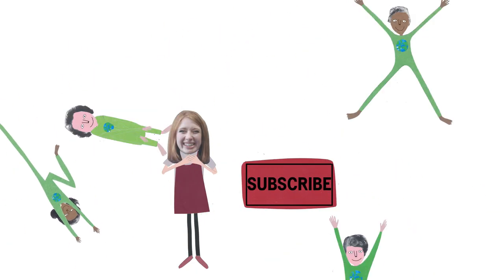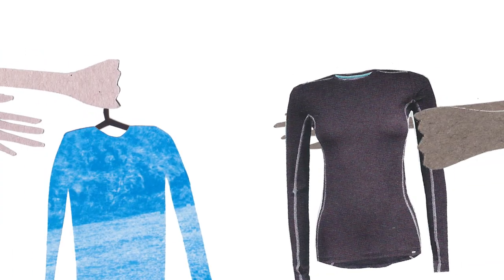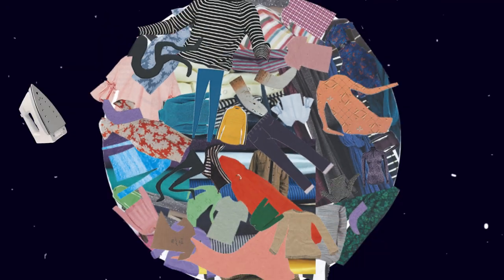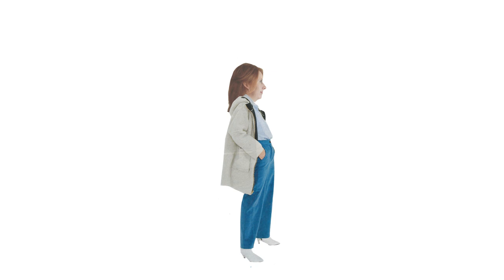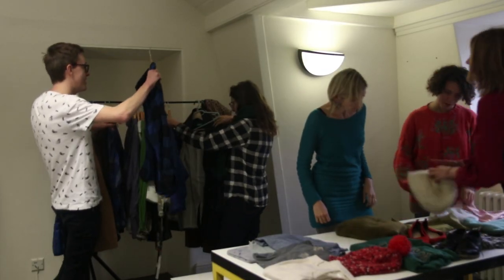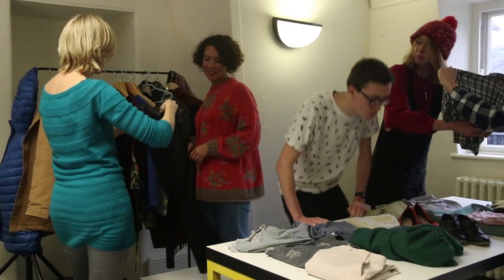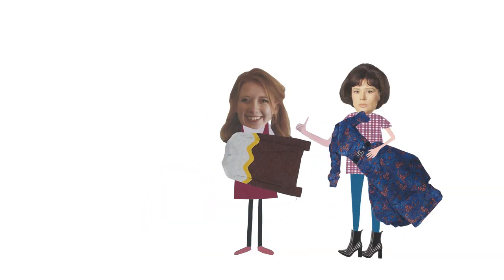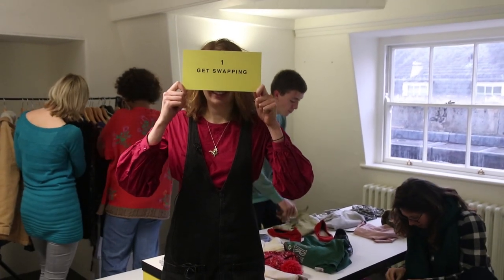Green hack for a free new wardrobe! I Hubbub Vlog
Keeping up with trends and updating your style can be exhausting (and expensive),  a clothes swap is an amazing way to get a new haul of clothes without busting your budget.

If you're inspired to host your very own clothes swap you could be in with the chance of winning a free personal styling session.

This is all part of BrightFriday - a wardrobe revolution, about finding creative ways to get your fashion fix for less. Swap, make and alter your way to a brand new season of clothes without breaking your bank or the planet.

As we mentioned in the video it's totally up to you what can go into the swap but generally people don't accept:

-Ripped or torn clothes
-Stained clothes
-Tights and underwear

If you live in London then join us for a free clothes swap and styling event!

For more top tips on getting the most out of your wardrobe